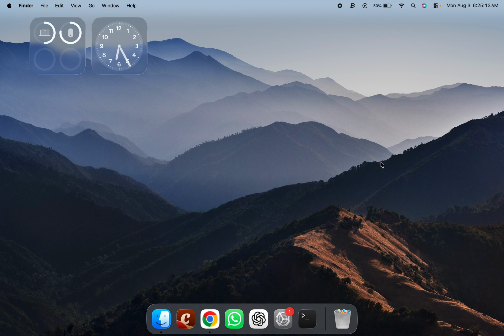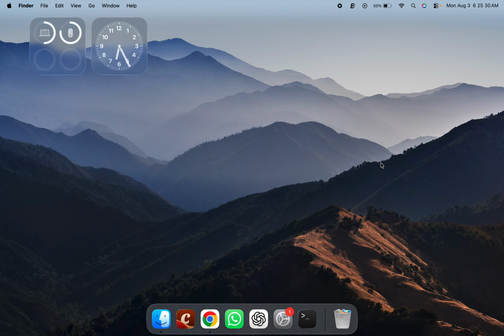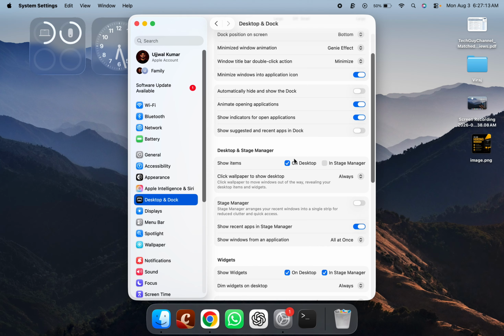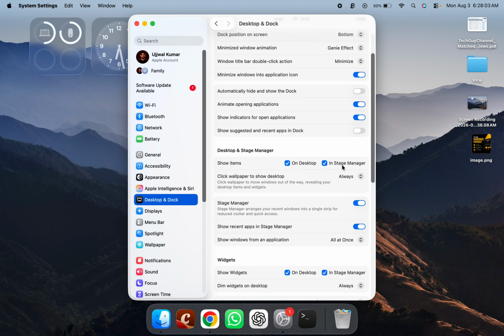How to Fix Desktop Icons Missing on Mac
Desktop icons missing on your Mac? In this video, I'll show you how to fix the issue and restore your desktop icons. You'll learn the most common reasons why files, folders, and drives may not appear on the desktop, including desktop item settings, Finder preferences, Stage Manager, and other system settings, along with the steps to get your desktop icons back.

How to Show Desktop Icons on Mac
How to Restore Desktop Icons on Mac
How to Fix Mac Desktop Not Showing Files
How to Turn On Desktop Items on Mac
How to Fix Finder Not Showing Desktop Icons
How to Hide and Show Desktop Icons on Mac
How to Fix Stage Manager Hiding Desktop Icons
How to Change Finder Preferences on Mac
How to Fix Files Missing From Desktop on Mac
How to Organize Desktop Icons on Mac